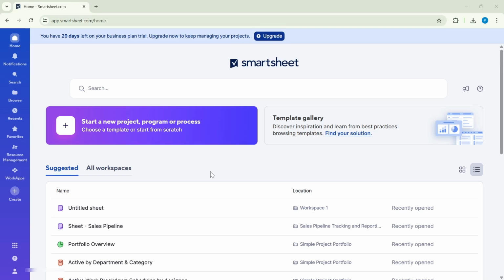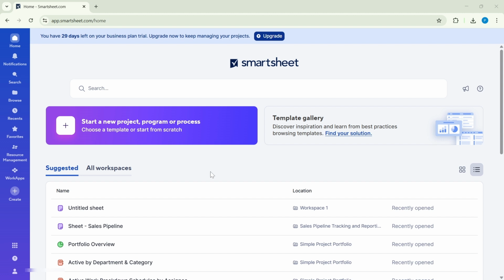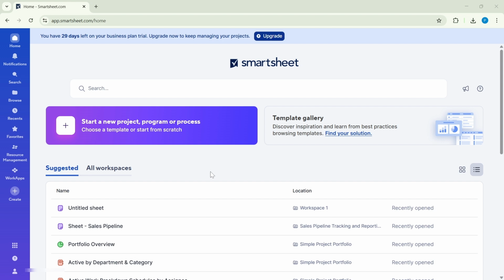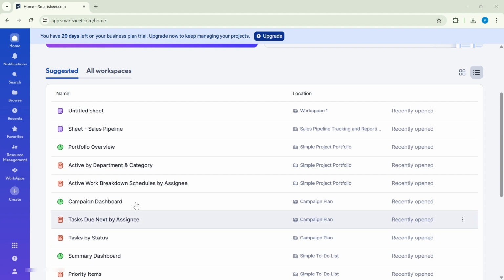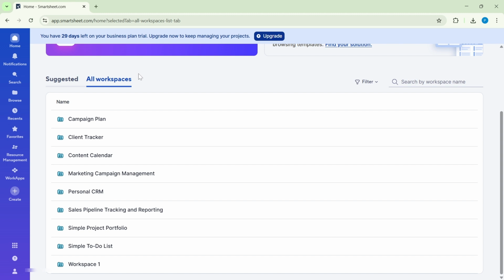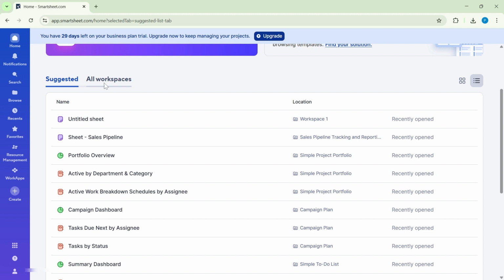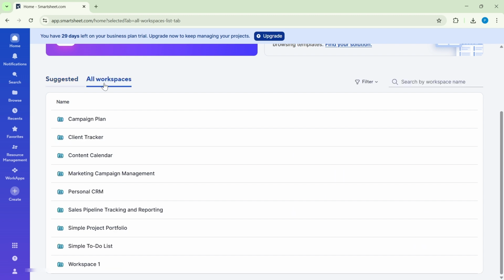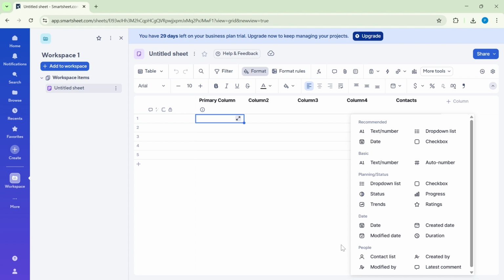How To Use Smartsheet Efficiently (Productivity Boost 2026)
In this productivity boost guide, you’ll learn how to use Smartsheet efficiently by combining automation, templates, and smart organization. Instead of manual updates and repetitive tasks, you’ll streamline workflows and get more done in less time.

🔹 What You’ll Learn:
-How To Use Templates To Launch Projects Faster Without Rebuilding From Scratch
-How To Automate Notifications And Reminders For Deadlines Automatically
-How To Structure Sheets For Clarity And Easy Team Collaboration
-How To Use Filters And Reports To Focus Only On Priority Tasks
-How To Centralize Communication With Comments And Attachments
-How To Build Dashboards For Instant Progress Visibility
-How To Reduce Manual Data Entry With Forms And Integrations
-How To Standardize Workflows Across Teams For Consistency

💡 Pro Tip: Automate repetitive steps first, since even saving five minutes daily compounds into hours every month.

By the end, you’ll work smarter and finish projects faster with less effort.